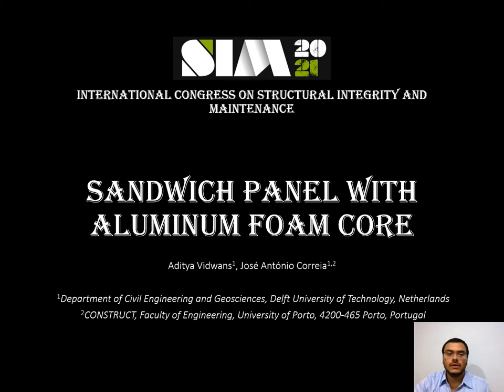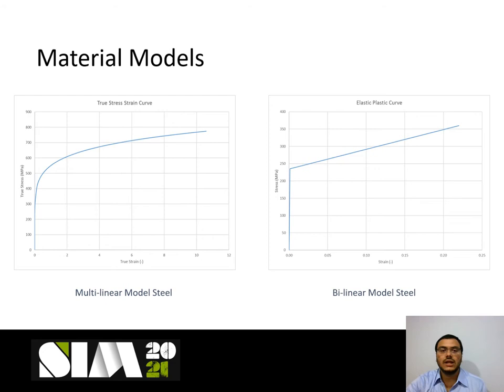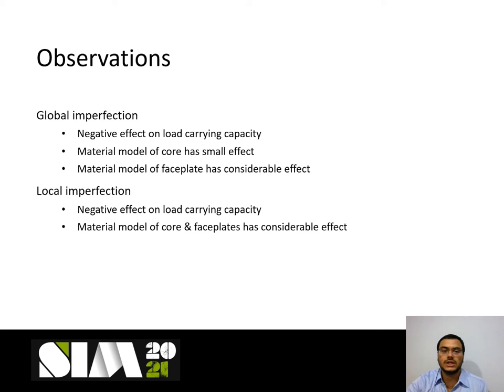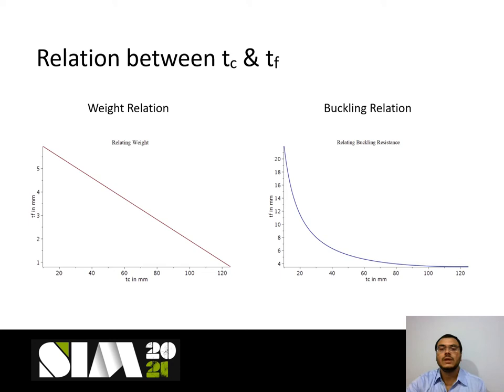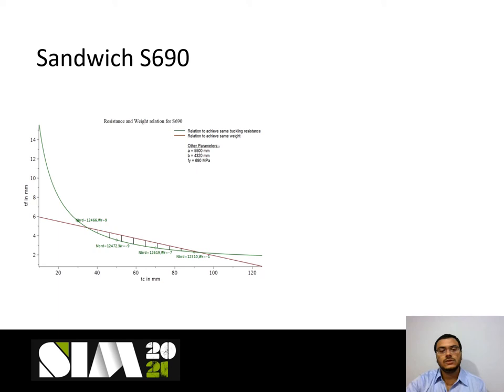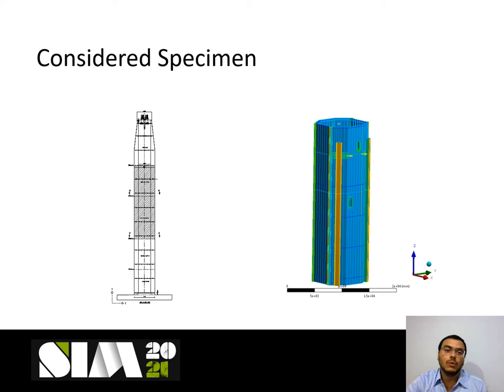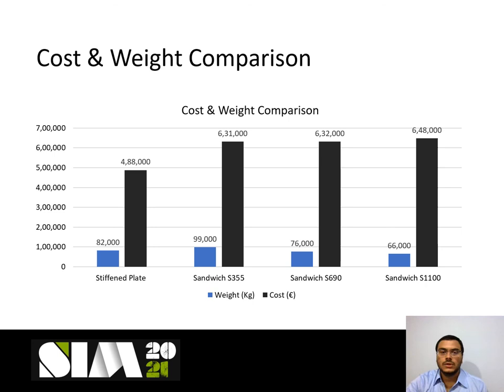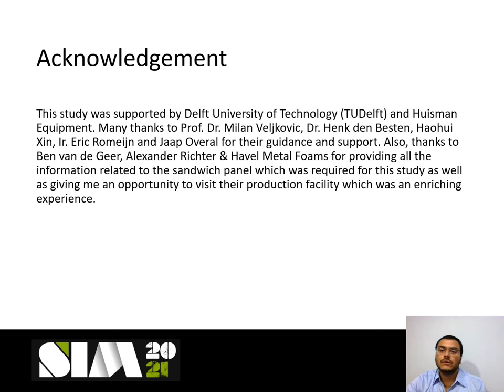216 - Application of Sandwich Panels in Steel Structures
Application of Sandwich Panels in Steel Structures
Aditya Vidwans, José A.F.O. Correia
1 Department of Civil Engineering and Geosciences, Delft University of Technology, Netherlands.
2INEGI & CONSTRUCT, Faculty of Engineering, University of Porto, Portugal